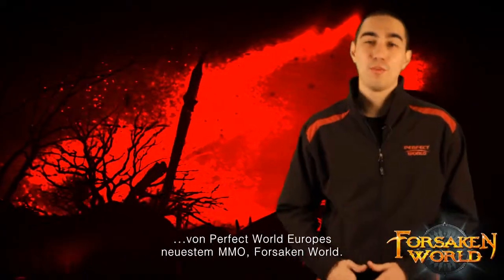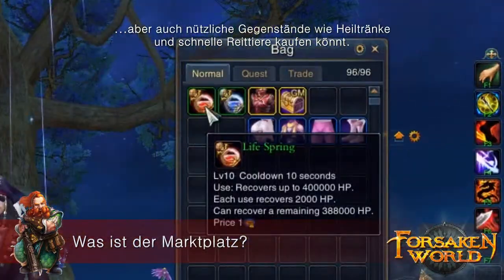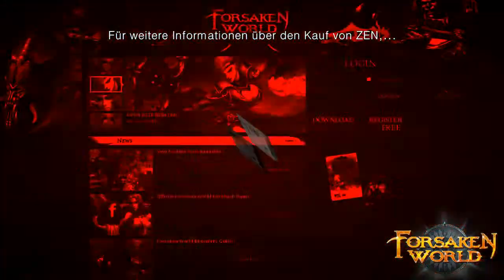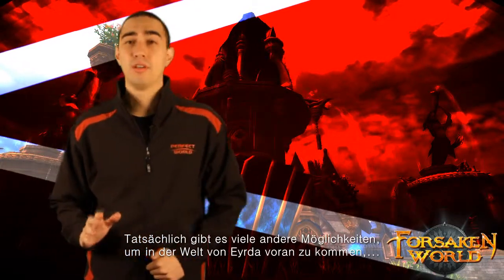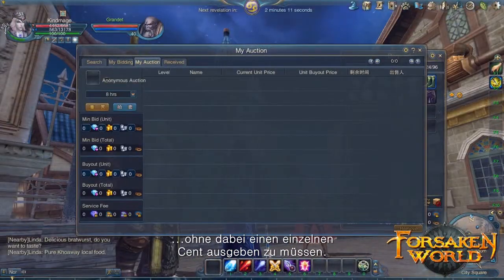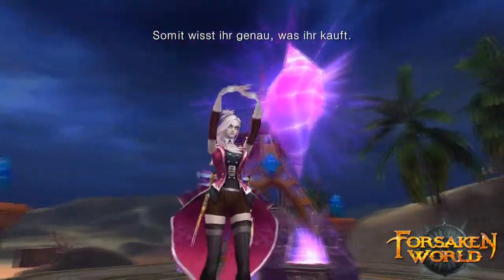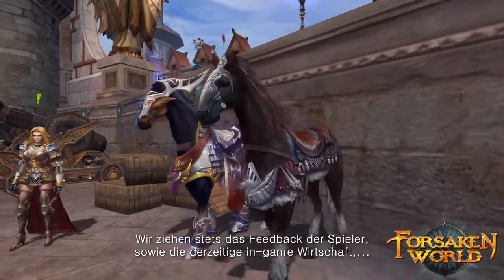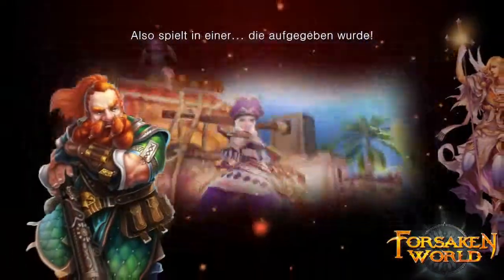Forsaken World Developer Diary #6: Die Eyrda Boutique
Geld ist nicht das Wichtigste in Forsaken World, jedoch kann es das Spielerlebnis eines jeden Spielers verschönern! In der 6. Folge unseres Entwickler-Tagebuchs zeigt Perfect Worlds Executive Producer, Jonathan Belliss, die verschiedenen Möglichkeiten, die unser Cash Shop, die Eyrda Boutique, zu bieten hat. Die Eyrda Boutique bietet nur Gegenstände an, die der Bequemlichkeit dienen. Das heißt: Selbst Spieler, die kein Geld ausgeben möchten, um sich hilfreiche Gegenstände (Tränke, Reittiere, Tiere, Mode,...) zu kaufen, können diese in-game erwerben. Möchtest du mehr erfahren? Schau dir dieses Video an!